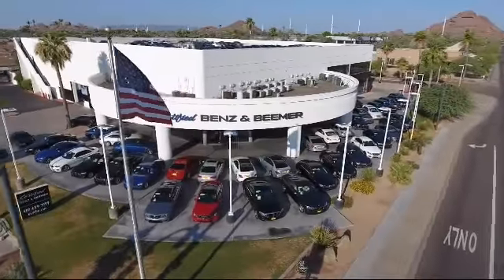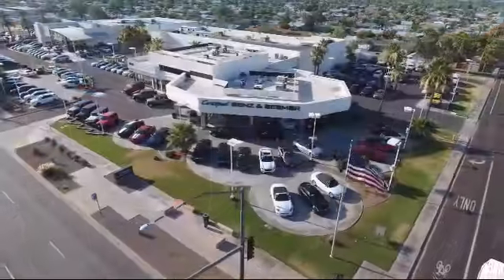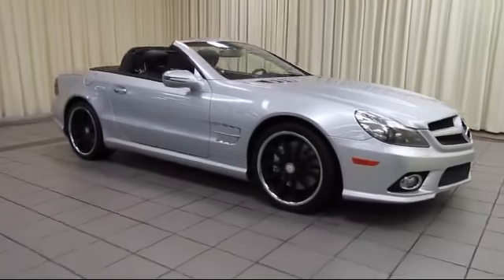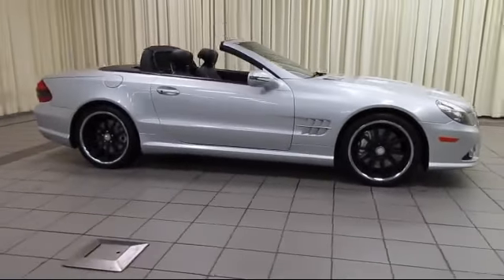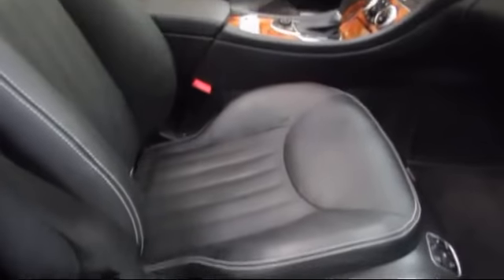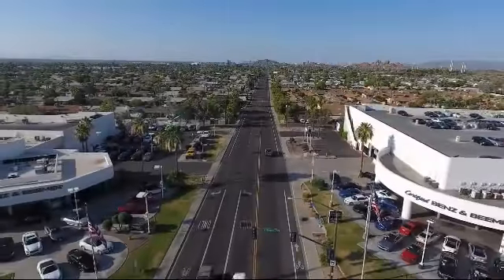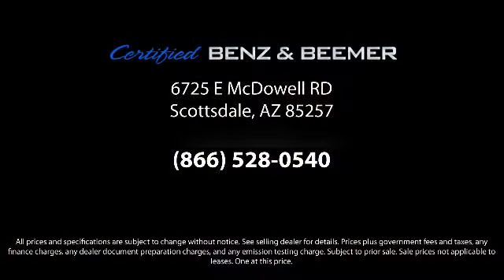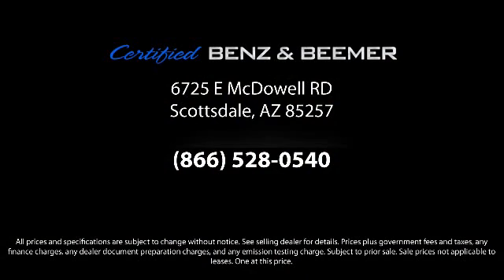2011 Mercedes-Benz Sl-class Convertible Sl550 Cabriolet Scottsdale Tempe Mesa Gilbert Phoenix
2011 Mercedes-Benz Sl-class Convertible Sl550 Cabriolet Stock Number: 11547 Vin:WDBSK7BA4BF161807.

6725 E. McDowell Road